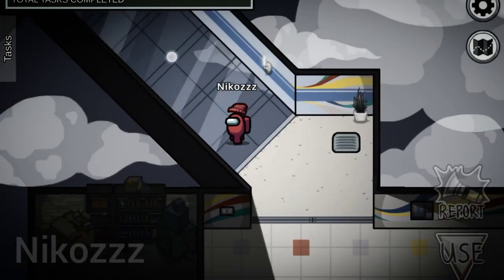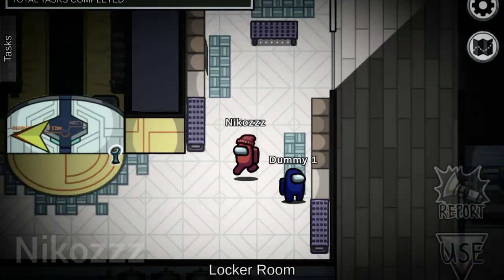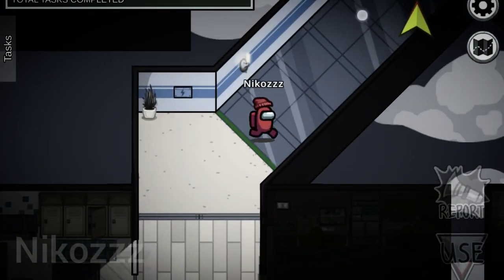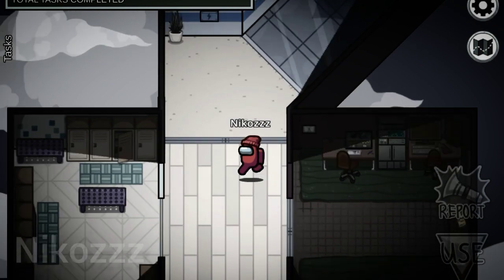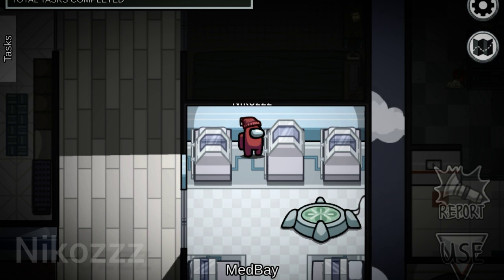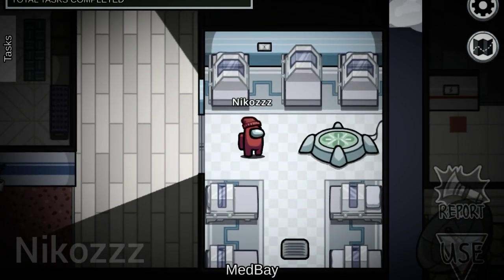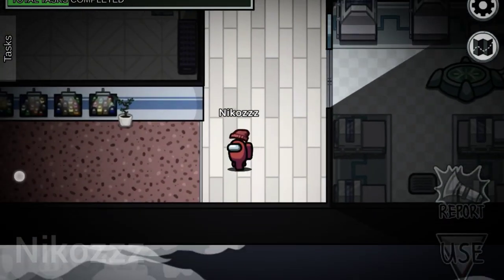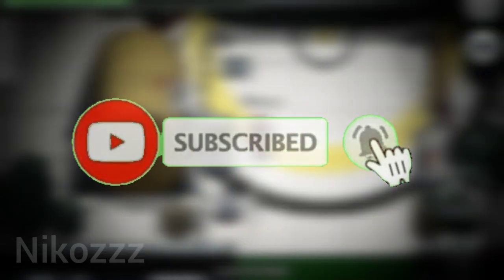Don't summon MC in Among Us! | Nikozzz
Hi everyone! Welcome back to another Among Us story video. In this video, I'm going to be revealing my encounter with MC! You are may be wondering who's MC. Well... I won't tell you now! Watch the whole video, until the end!